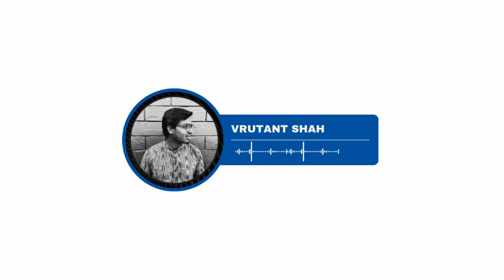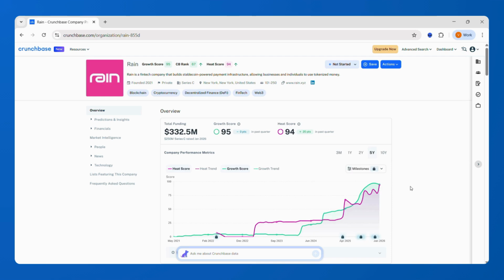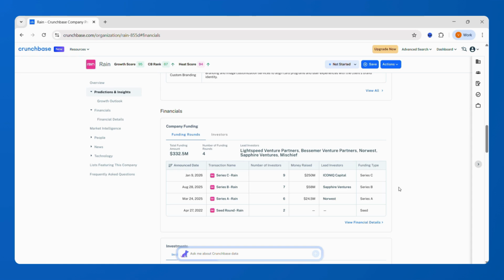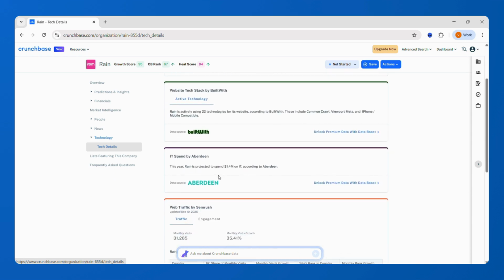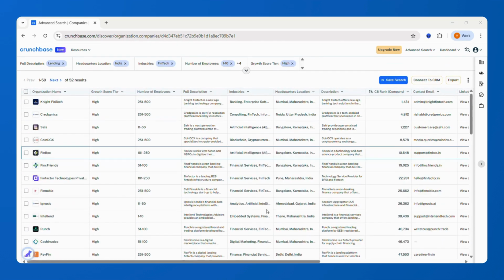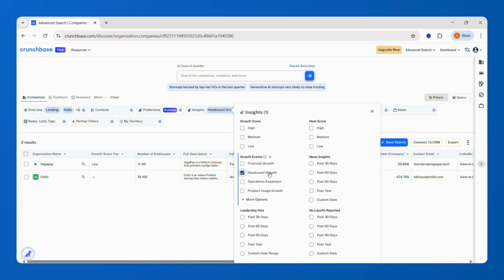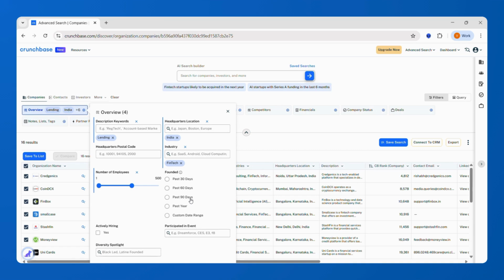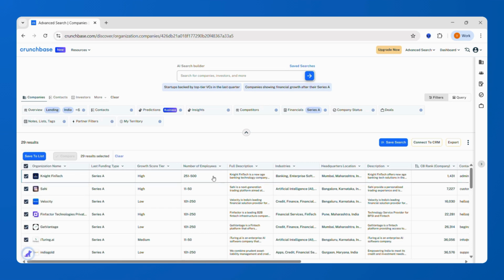Using Crunchbase For Lead Research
Still crunching data for startups and VCs using @crunchbasehq?

That’s barely scratching the surface of the platform.

Crunchbase is a powerful source to collect dynamic buyer signals for GTM motions but that is only possible if you know how to move beyond surface-level data.

Think of:
1) Hiring spikes that hint at budget unlocks.Growth velocity that signals scale.
2) Market traction that shows whether teams are buying or consolidating.
3) Together this data can tell you where a company is actually heading.

That information can then be used to:
1) Build sharper ICPs instead of vague “Series A/B companies” buckets
2) Prioritize accounts based on where they are in their growth journey
3) Adjust messaging depending on whether a company is scaling or optimising

We unpack all of the above and more in our latest video on using Crunchbase for creating buyer signals.

If GTM timing and account prioritisation are recurring challenges, this insight will change how you approach account research.

(GTM Engineering, Sales Signals, Crunchbase, GTM Motions, Buyer Signals, Outbound for B2B)